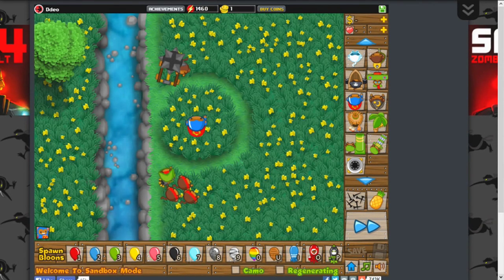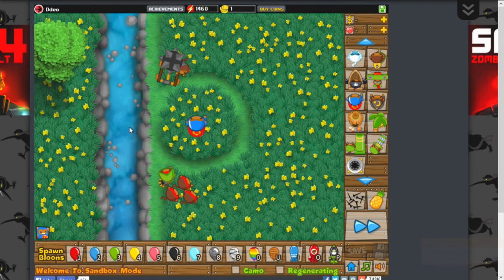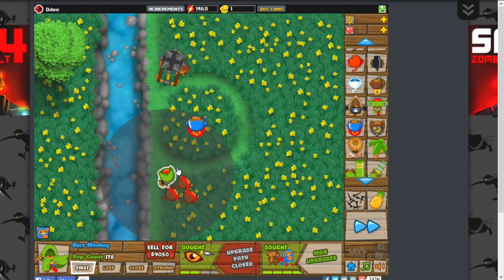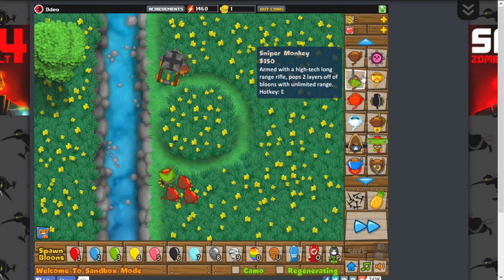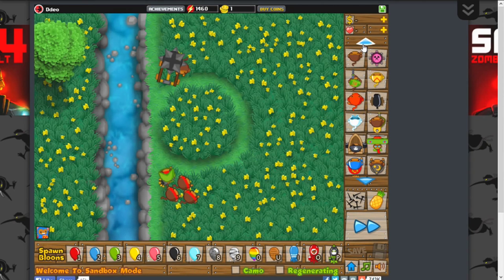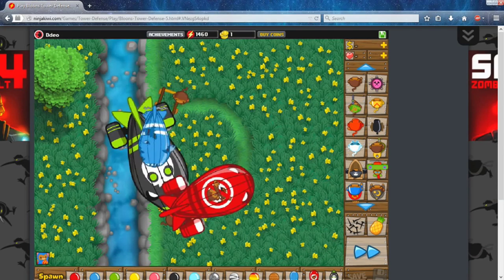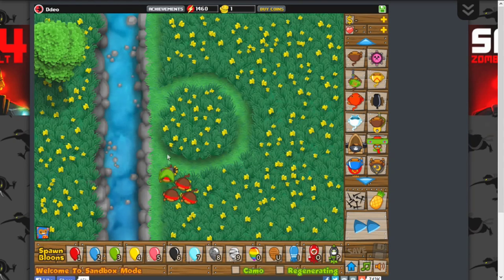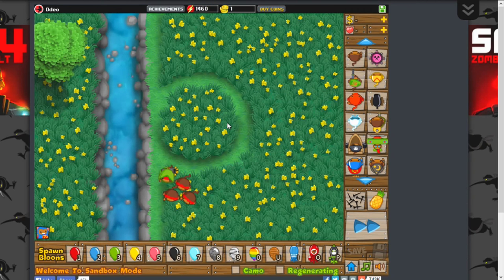Tutorial Time - BTD5 #1 - Sayings & Hotkeys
(ALL HOTKEYS!)
Escape = Exit Tower Screen/Cancel Buy
Backspace = Sell Tower
, (Comma) = Left Upgrade
. (Period) = Right Upgrade
Q = Dart Monkey
W = Tack Shooter
E = Sniper Monkey
R = Boomerang Thrower
T = Ninja Monkey
Y = Bomb Tower
A = Ice Tower
S = Glue Gunner
D = Monkey Buccaneer
F = Monkey Ace
G = Super Monkey
H = Monkey Apprentice
Z = Road Spikes
X = Exploding Pineapples
C = Monkey Village
V = Banana Farm
B = Mortar Tower
N = Dartling Gun
M = Spike Factory

(FOR SANDBOX MODE)
1 = Red Bloon
2 = Blue Bloon
3 = Green Bloon
4 = Yellow Bloon
5 = Pink Bloon
6 = Black Bloon
7 = White Bloon
8 = Lead Bloon
9 = Zebra Bloon
0 = Rainbow Bloon
U = Ceramic Bloon
I = MOAB
O = BFB
P = ZOMG

Bloons Tower Defense 5, or more commonly known as BTD5, is a super popular Tower Defense game with many different towers that usually have to do with monkeys. The objective of the game is to defeat the oncoming waves of Bloons and get to the specific round. Play for yourself on Ninja Kiwi!

Tutorial Time is a topic where I teach people how to do something. Have any suggestions?

~~~WATCH IN HD & 60 FPS~~~

I use the Elgato Game Capture HD for almost all of my recordings because it is indeed the most professional recorder on the market!